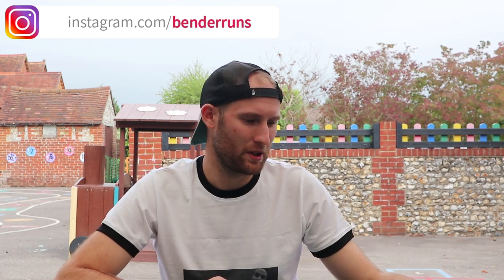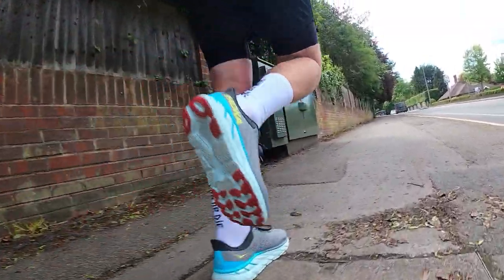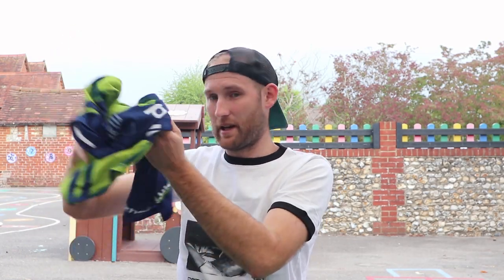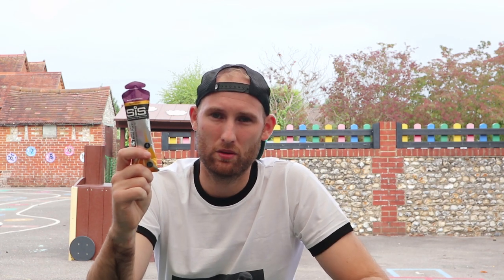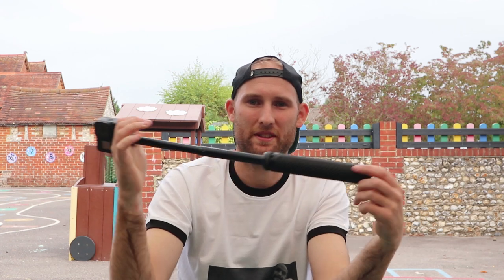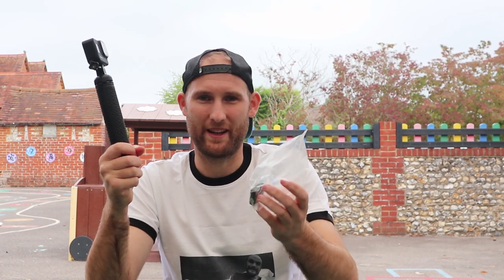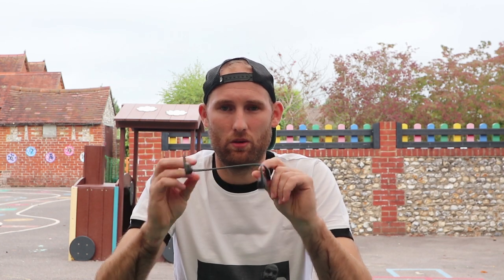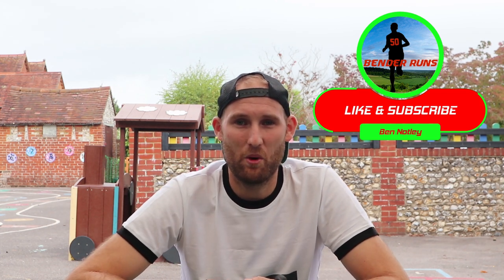London Marathon Race Kit - What am I using?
Here is a quick run through of the kit and clothing that I will be using during the 2021 London Marathon.

If you have any questions about todays video please leave a comment or send me a tweet or a DM @benderruns

I am running the London Marathon 2021 to raise money for the Alzheimer's Society.

If you want to check out the Runners Round Up Podcast you can find it at these podcast outlets.

Time Stamps
0:00 - Intro
0:30 - Anti Chaffing
1:07 - Clothing, Hydration & Nutrition
7:55 - Technology
10:19 - Finish Line Bag

👕 Check out PRINT MY KIT! They supplied me with my very own custom running top. Check out the link below to get your own!

🏃‍♂️ THE RUNNING BOX 📦
Fancy trying some new running nutrition products but not sure where to start? Try The Running Box! It's a monthly subscription box that supplies you with various snacks, gels and drinks each month.

🎤 Good Things Will Come Eventually - DJ DENZ, The Rooster